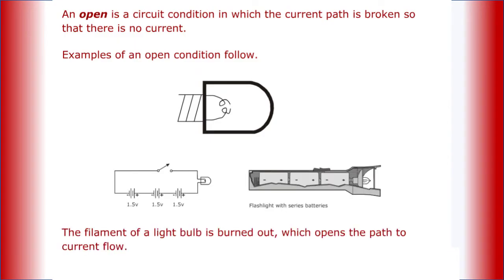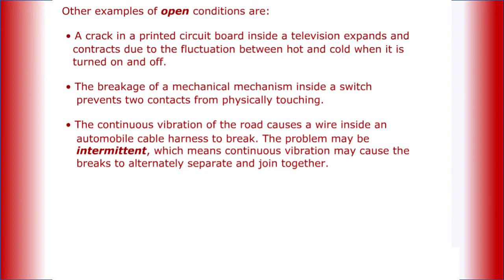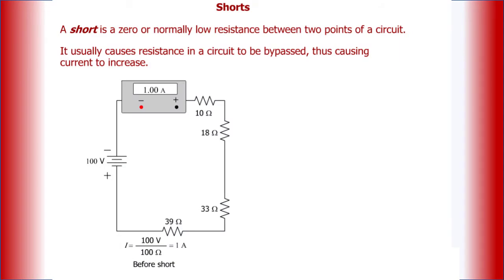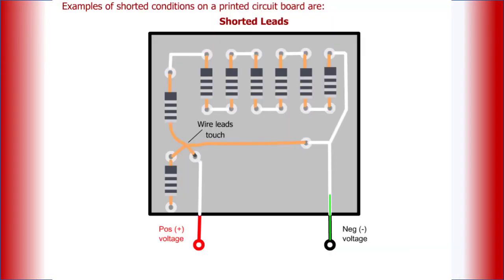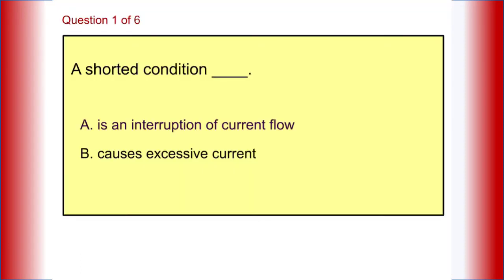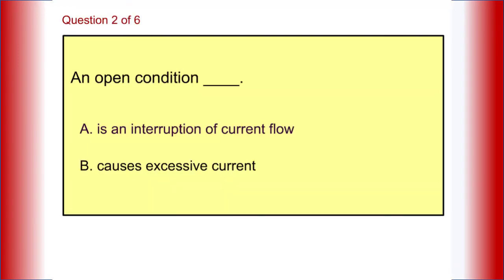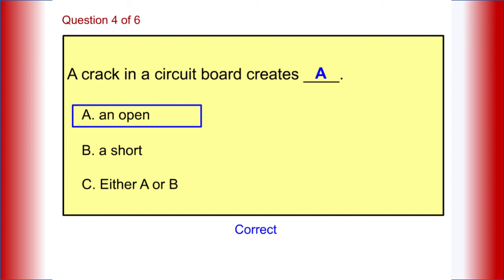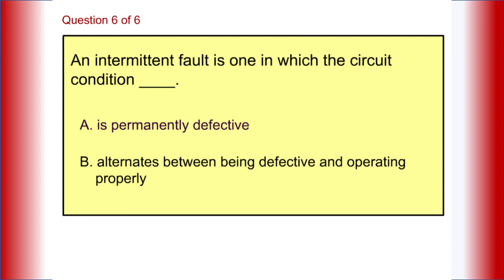Opens and Shorts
In this screencast, students examine the difference between opens and shorts in an electrical circuit.  A brief quiz completes the object. You may also be interested in AMT2404 Electrical Opens and Shorts